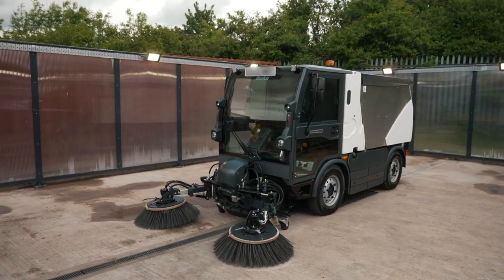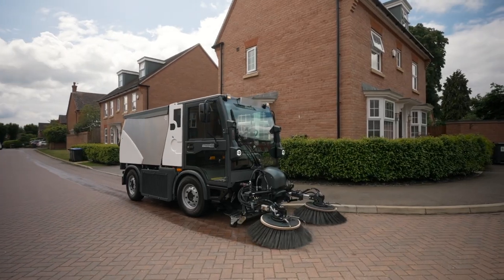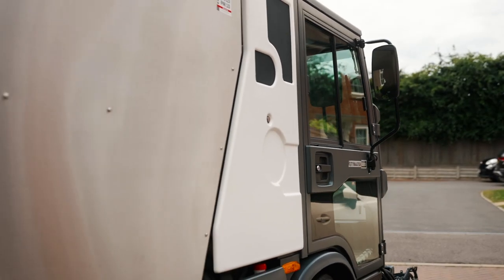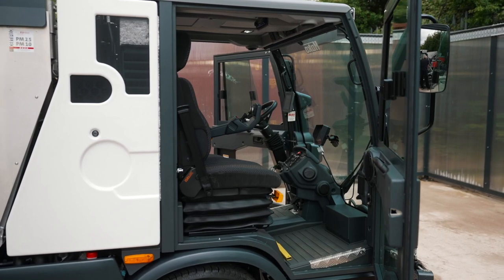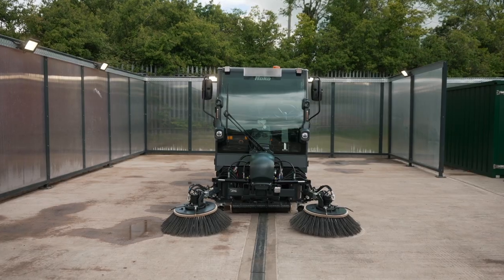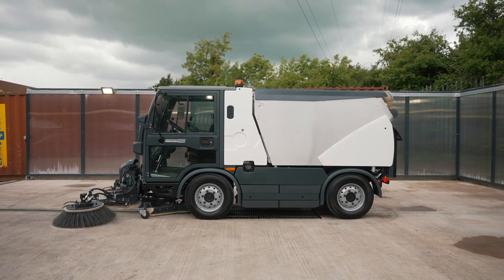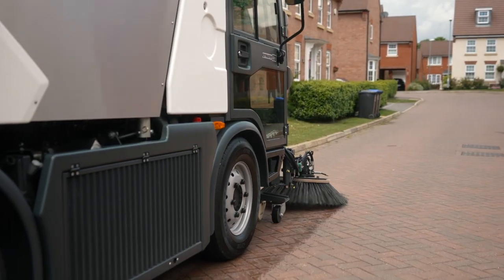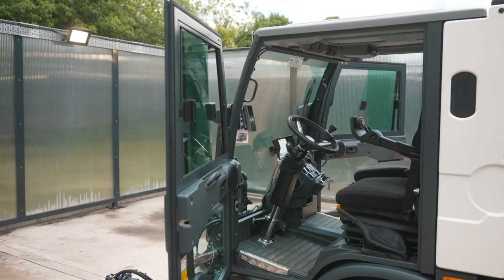Hako Citymaster 2250 compact sweeper for all seasons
More comfort, safety and efficiency in the 6-t class: this is what the Citymaster 2250 stands for – as a compact sweeper or as a multifunctional machine for all-season use.
The Citymaster 2250 has a brand new cabin designed from the ground up to provide the optimal working environment for its users. Sweeping performance remains unrivalled in the compact sweeper class, with powerful suction and Hako’s tried and tested water recycling system working together to provide maximum performance and efficiency.
To provide maximum flexibility and economic efficiency, the Citymaster 2250 can be re-tooled quickly and easily. For example, with a weed broom for mechanical removal and collection of weeds or a snow blade, front sweeper and silo gritter or a brine spraying system against ice and snow.
Call Team Hako on 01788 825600 to see how we can help your business with robust and reliable service and equipment